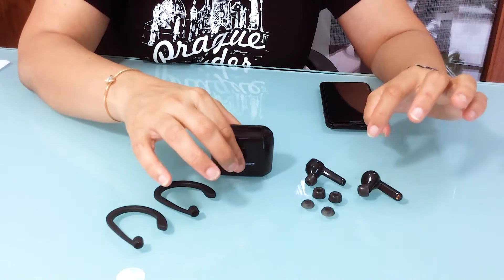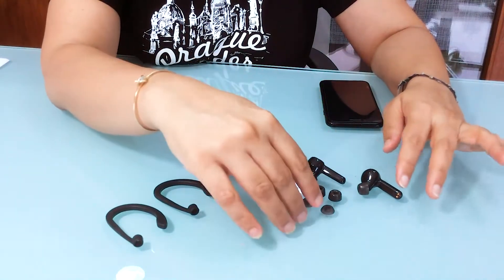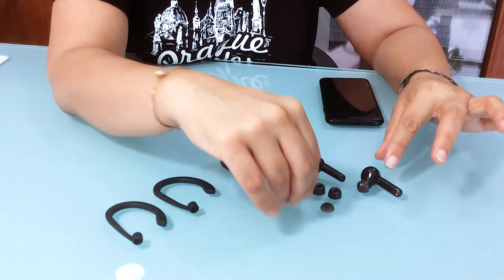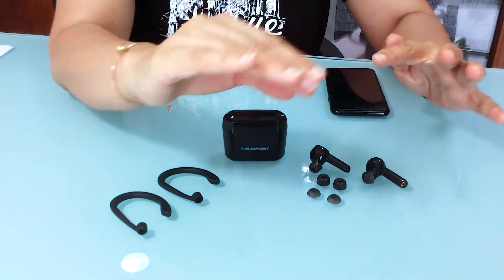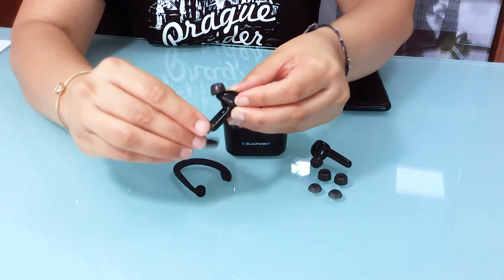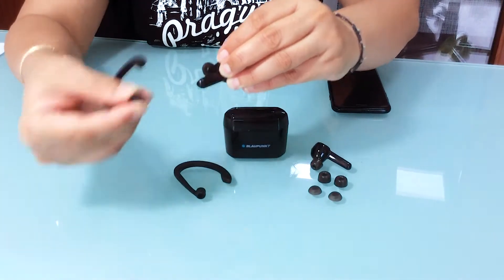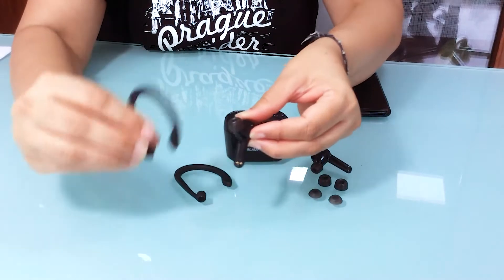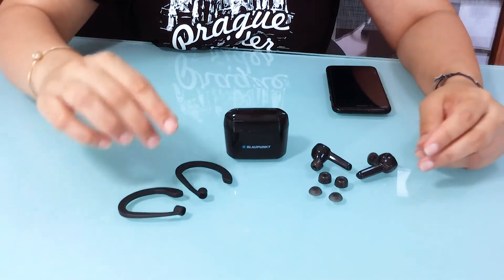BTW PRO+ Sports Hook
How to use sports hook with BTW Pro+